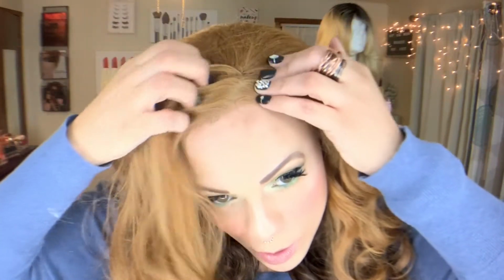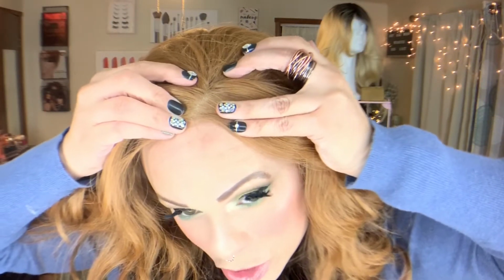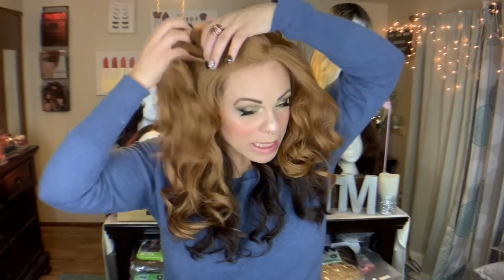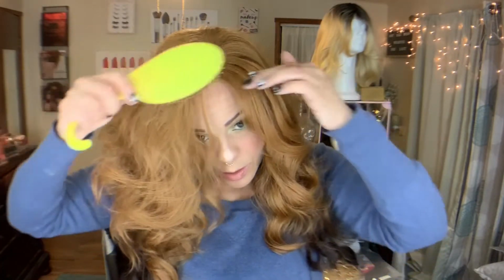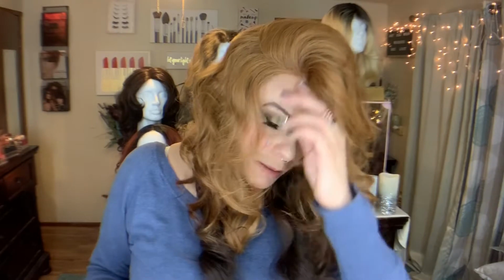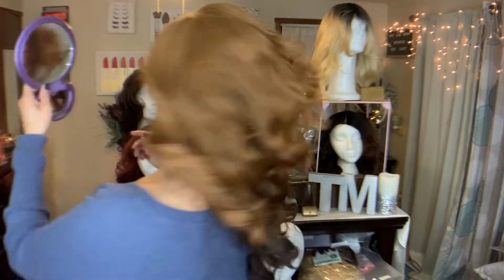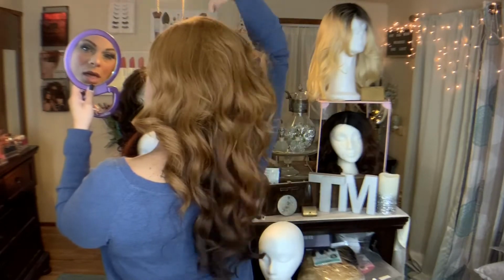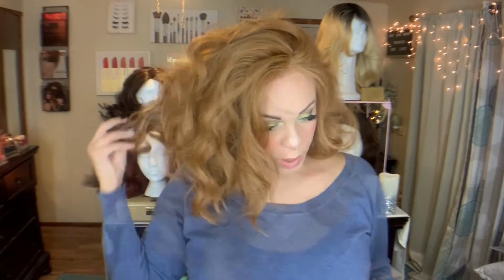R&B TINA Wig Review | SUBSCRIBER REQUEST | Natural curly texture | Free parting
WIG DEETS:
Company:  R&B
Name: Tina
Color: 2727
Where purchased: Glamourtress.com
Price: $18

15” Foam Wig Head